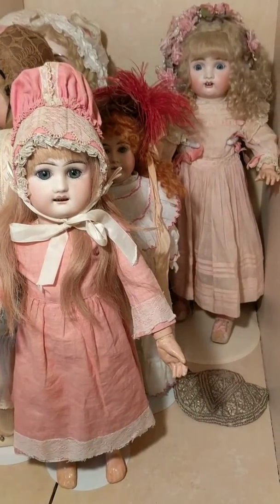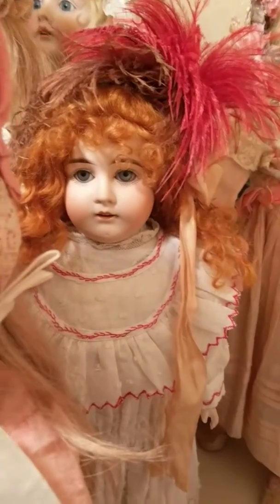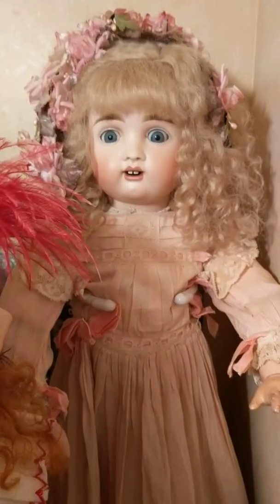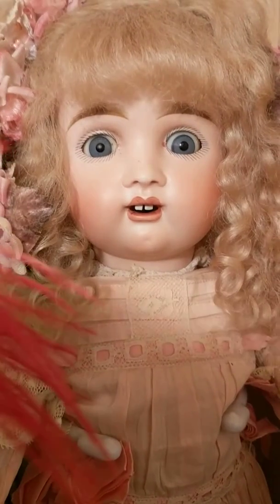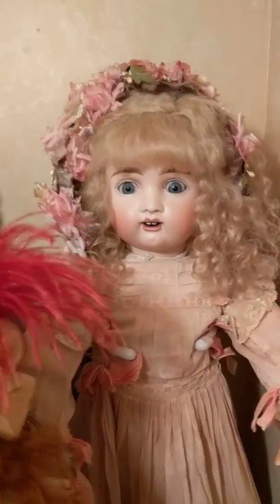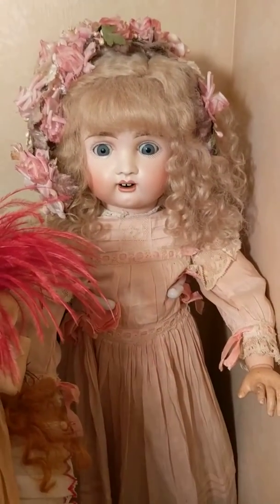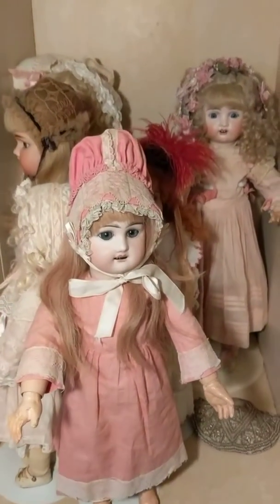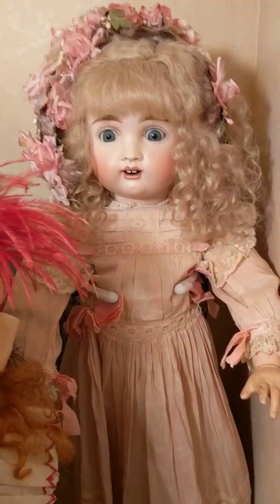Creepy Antique Doll Time - Here Are The Antique Dolls That Stare At My Husband When He Sleeps 👻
👻When my husband tries to sleep at night this is what is staring at him. It really creeps him out and he swears these antique dolls are haunted 😂🤣